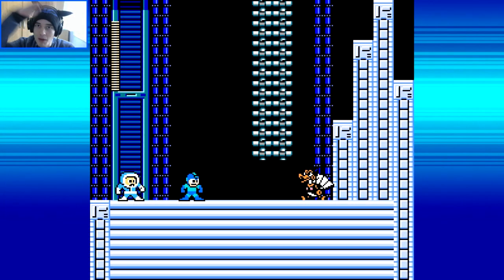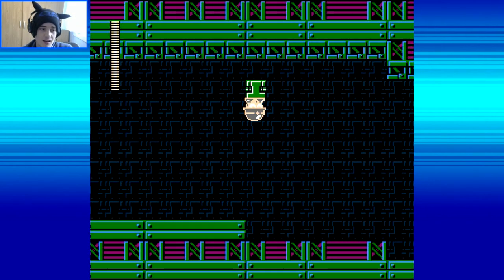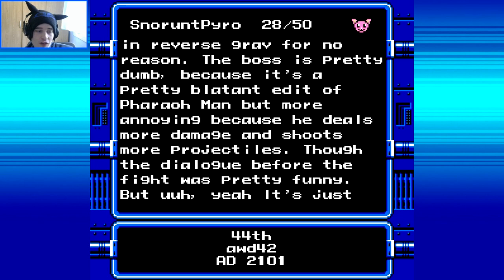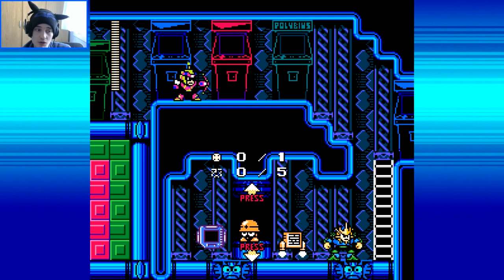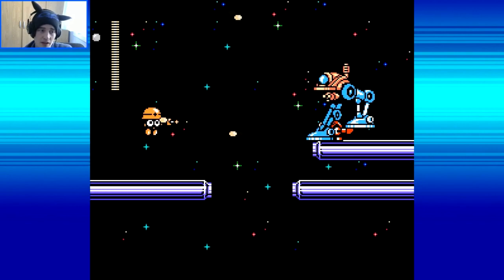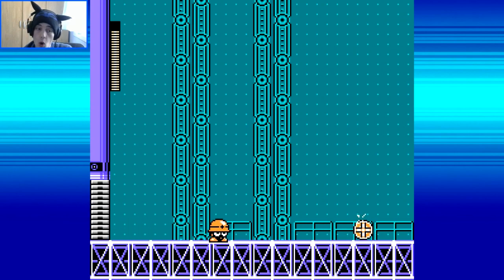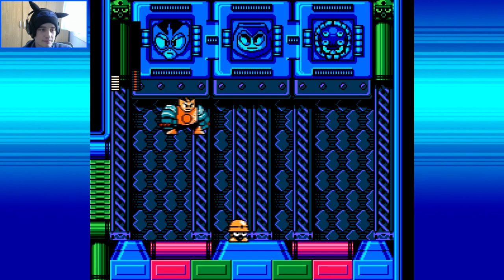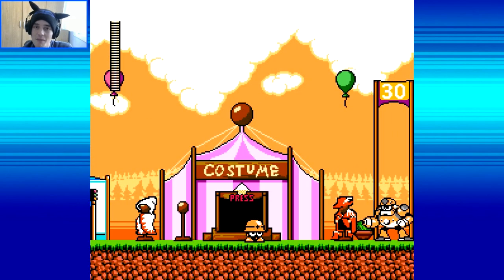Make a Good Mega Man Level 2 [23] - TIER FIVE BOSS!?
Interested in MaGMML 2 yourself? Click here and check out the official

Remember - Supporting the channel will give you access to a private Donator-only Discord.

♦ Shout out to my Patrons:
Kendra
AdamPlays
Zombie
AdventurerofMC
Arceon493

Street - 37, Calle Palermo.
City - La Linea de la Concepcion.
Province - Cadiz.
State - Andalucia.
Country - Spain.
The Area/Zip/Postal code is 11300.

All parcels must be addressed to "William Snell" for identification purposes.